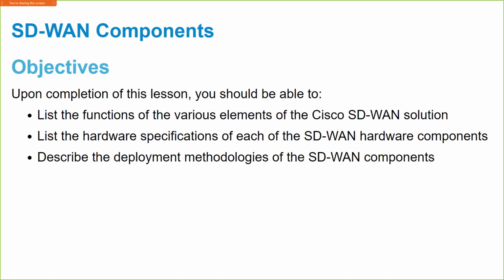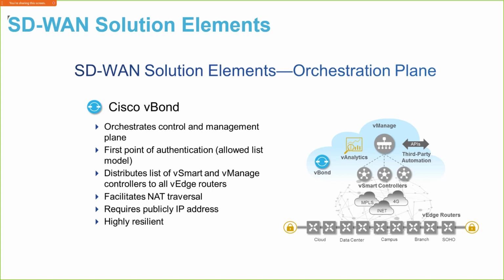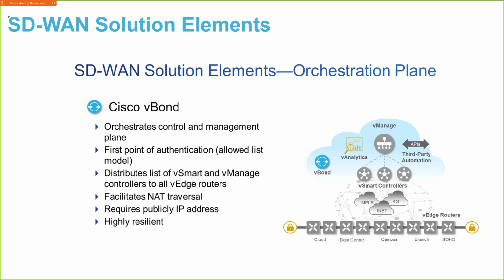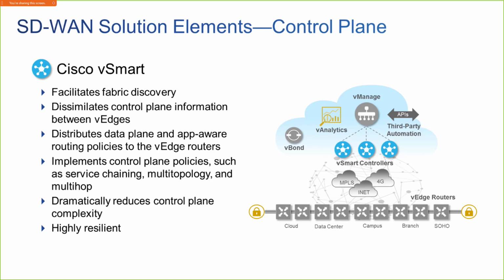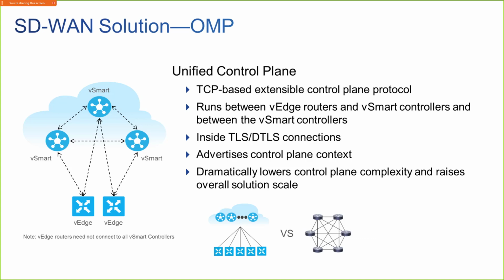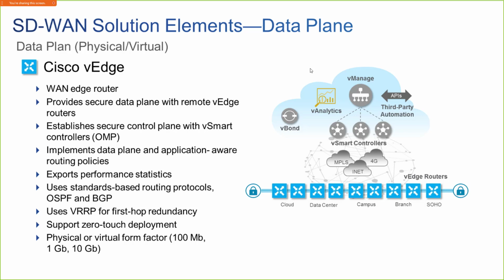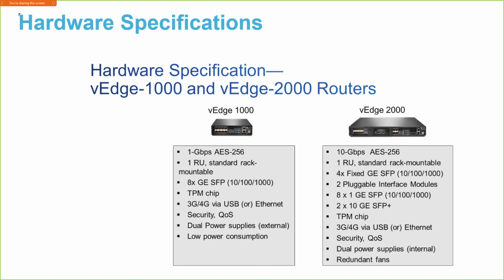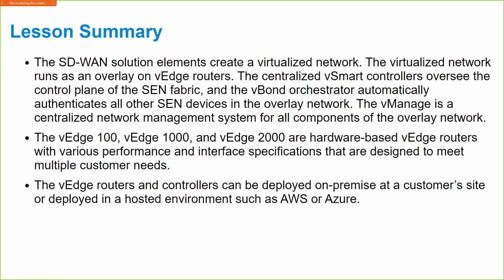Module 1 - SD-WAN Solution Components / Lesson 2 - SD-WAN Components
Module 1 - SD-WAN Solution Components
Lesson 2 - SD-WAN Components

- SD-WAN Solution Elements
- Hardware Specifications
- Deployment Methodology
- Lesson Summary